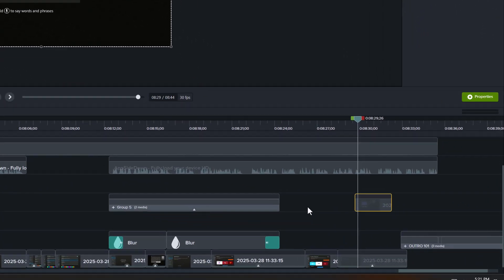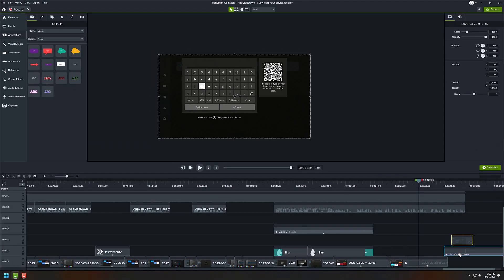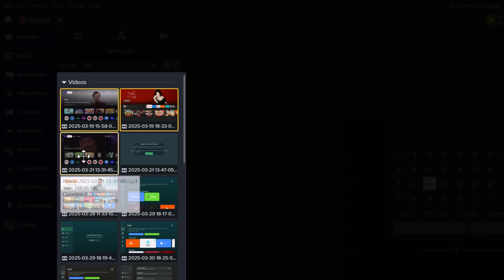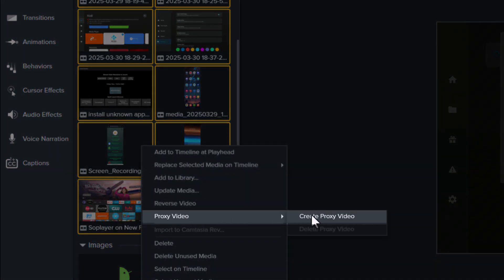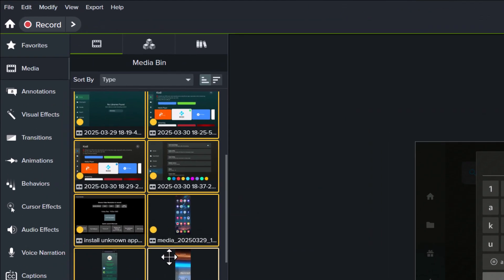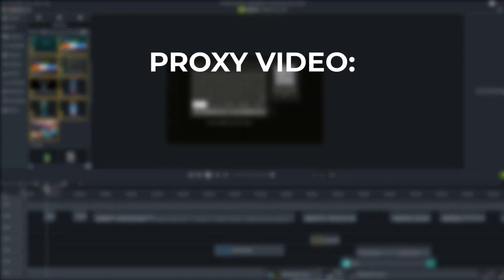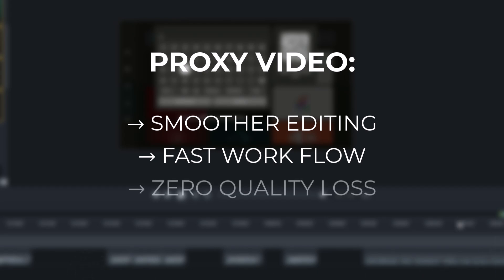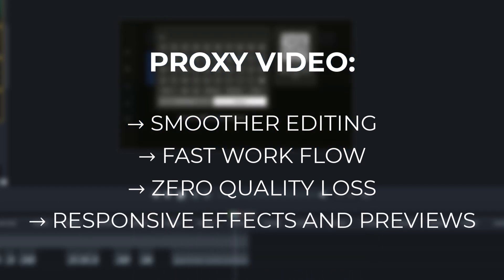Fix Camtasia Lag While Editing – Smooth Playback Trick!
Is Camtasia lagging every time you move the playhead or try to edit your video? Don’t worry — in this quick tutorial, I’ll show you a simple way to fix that and make your editing smooth again. Perfect for anyone dealing with slow performance in Camtasia.